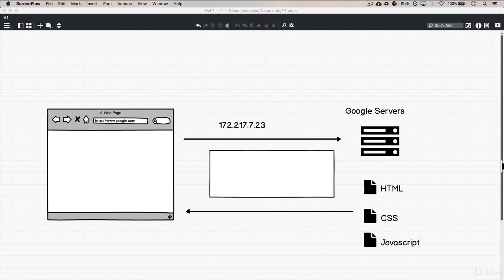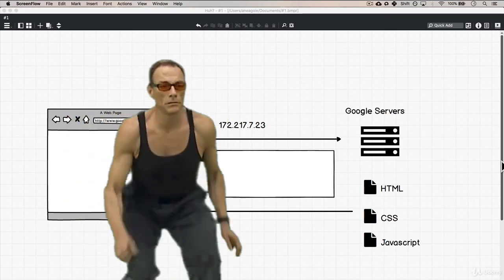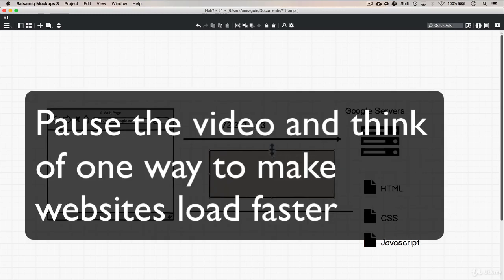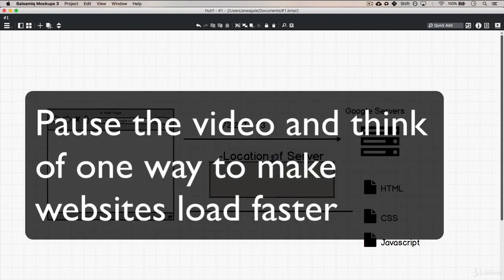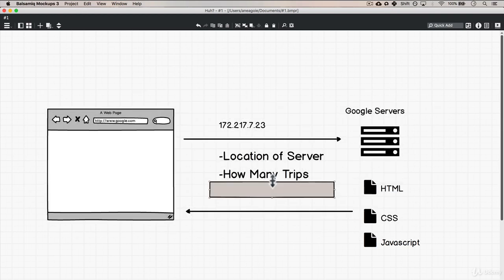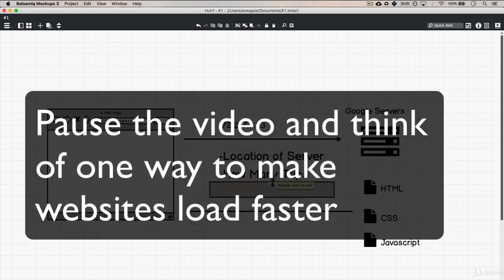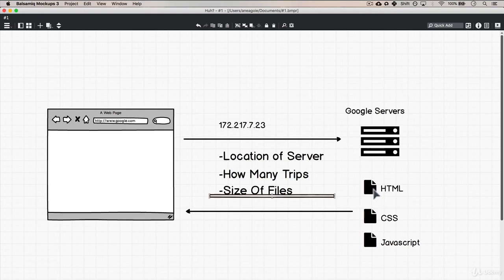Chapter 2 - How the internet works? - Developer Fundamentals